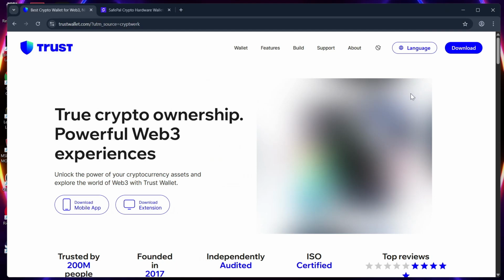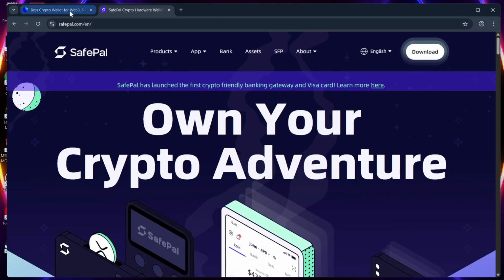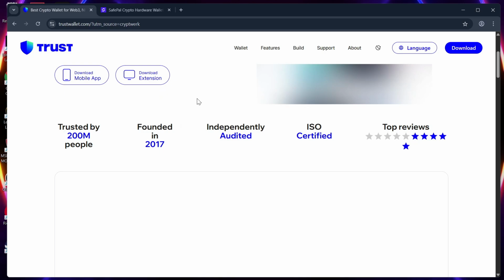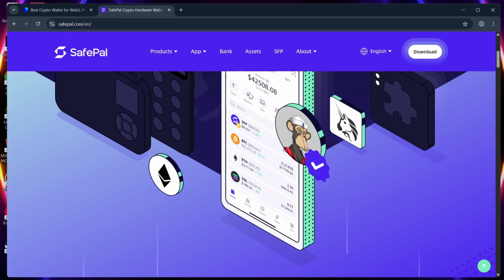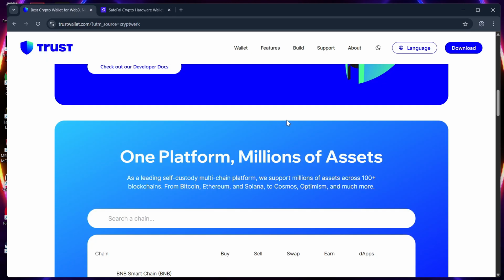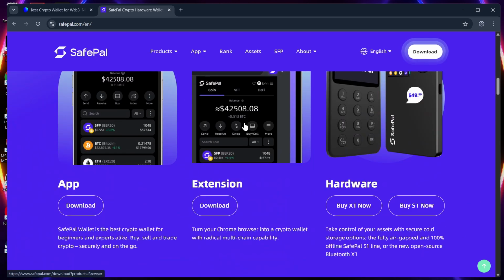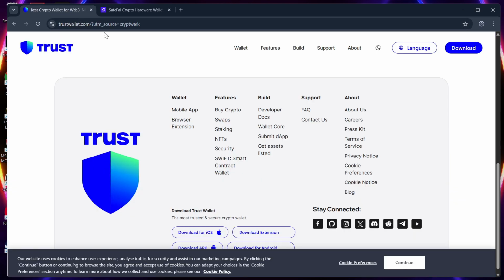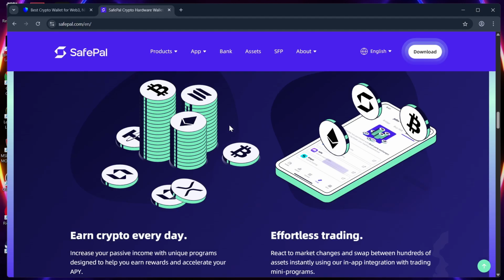SafePal vs Trust Wallet 2025 | Best Crypto Wallet for Security, Staking & DApps Compared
In this 2025 comparison, we dive deep into SafePal vs Trust Wallet to help you choose the best crypto wallet for security, staking, and DApp access. We cover wallet features, ease of use, supported blockchains, staking options, and more. Whether you’re a beginner or seasoned crypto user, this guide will help you decide which wallet fits your needs in today’s crypto space.